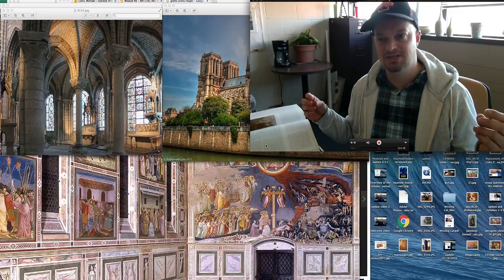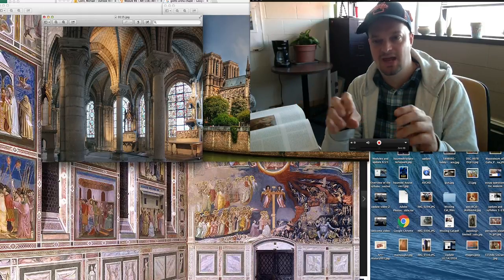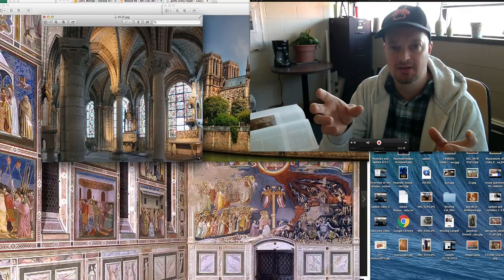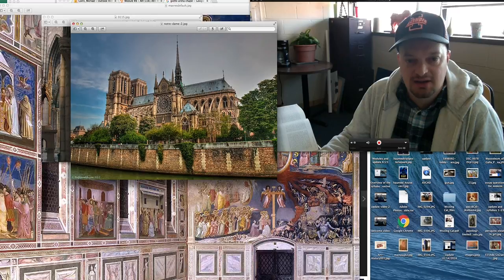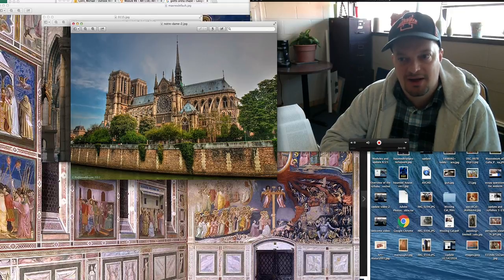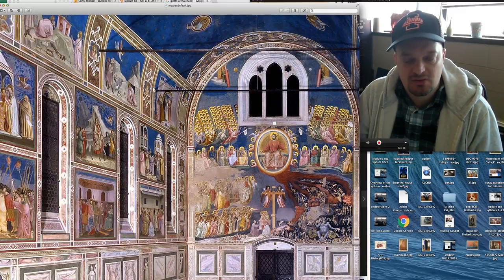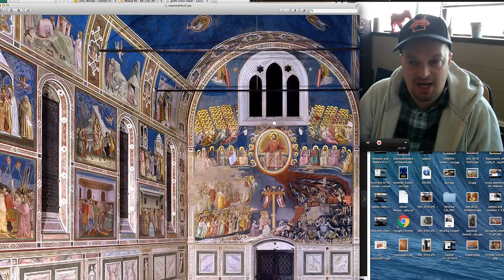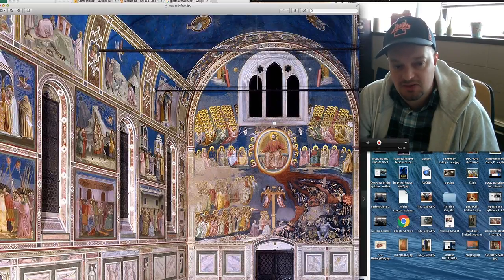Module 8 Gothic and Pre Renaissance